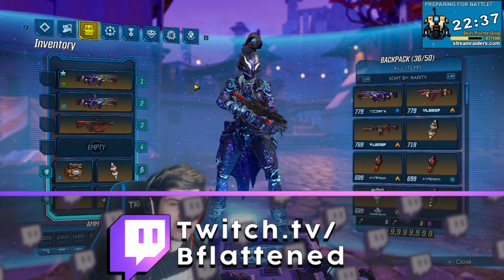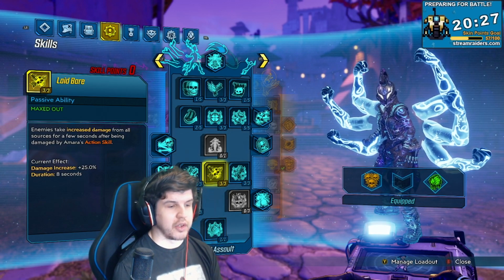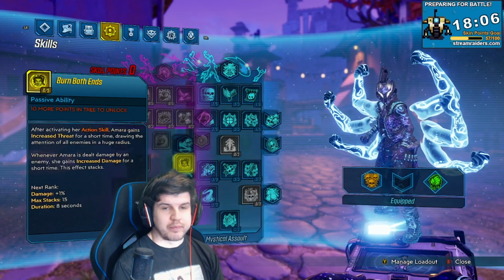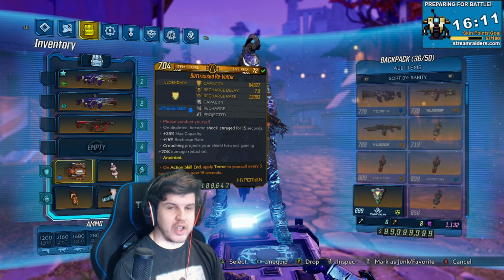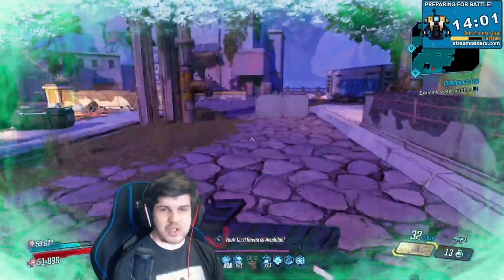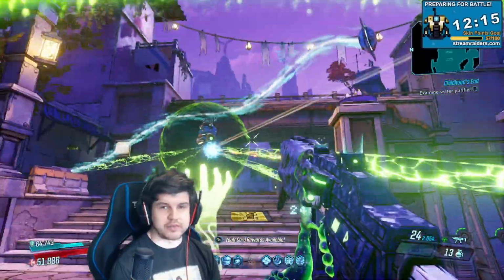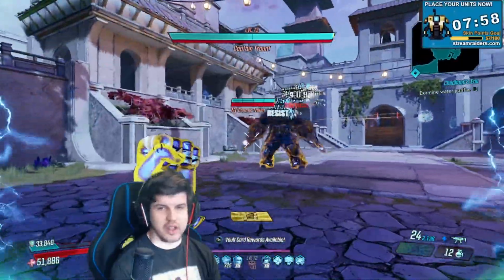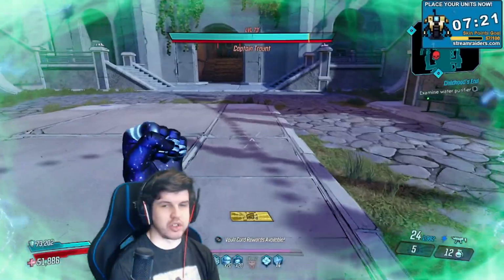Borderlands 3 SnapShot Amara! BEST Dark Army Amara Glitch +Game Save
Hey folks! Another new build coming at ya. This is a driver/dark army amara that has an insane glitch attached to it. I covered the video on that a few weeks ago. This damage is insane and hits super hard.